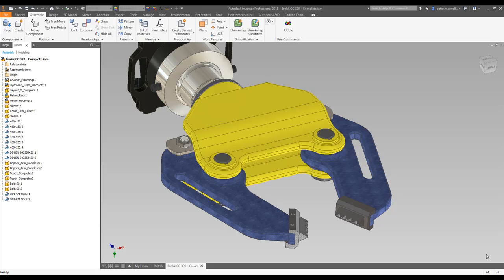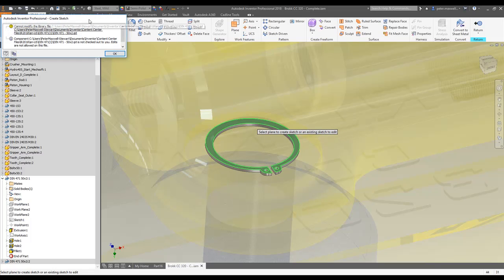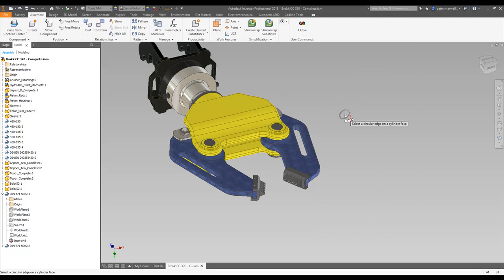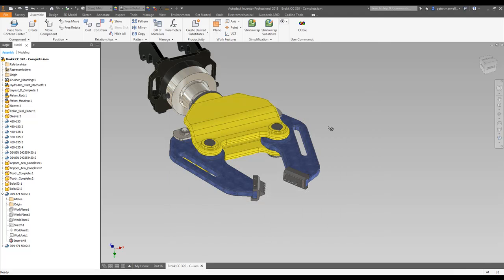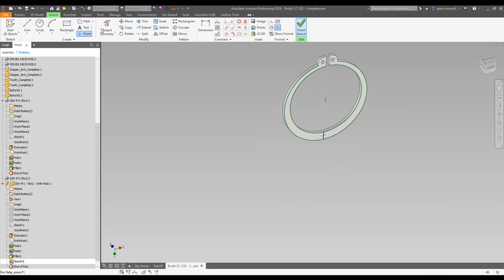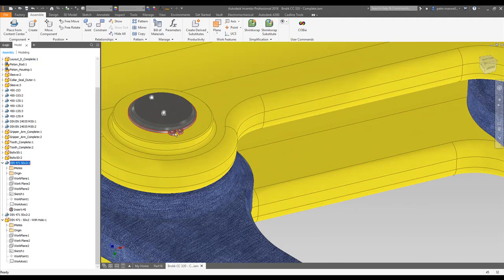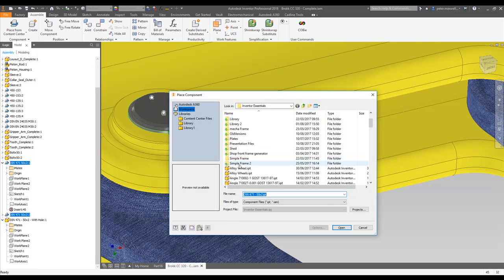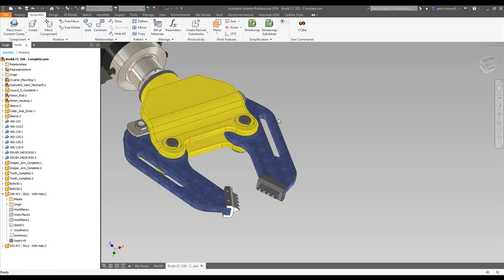Autodesk Inventor: Component Replace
Taken from Cadline Community blogs.